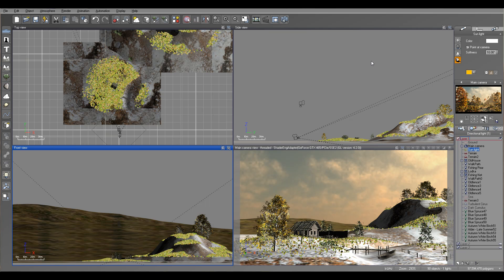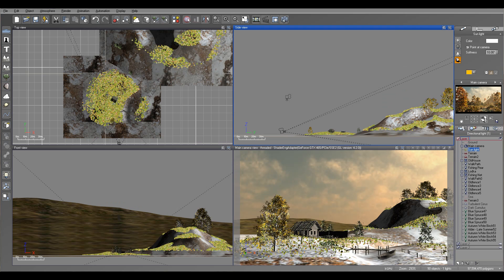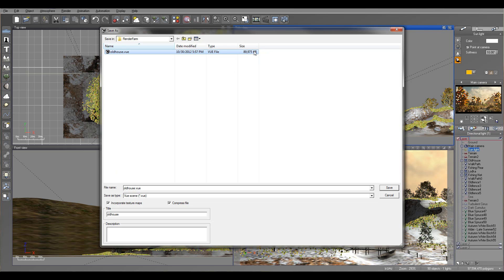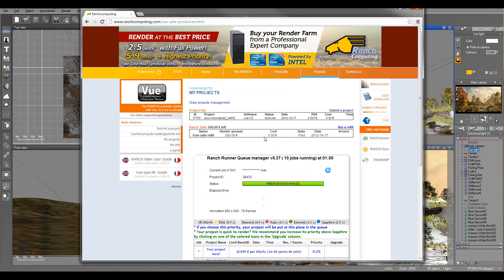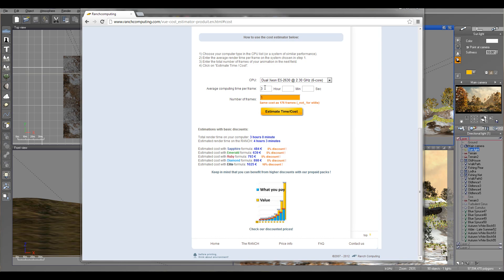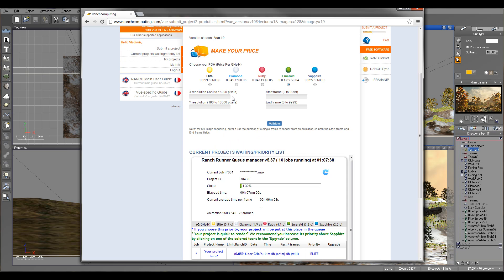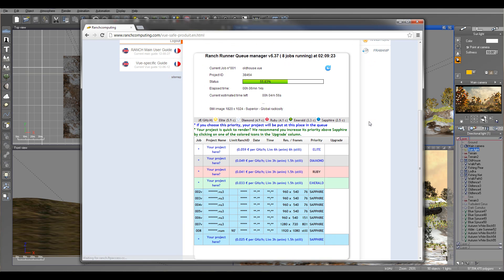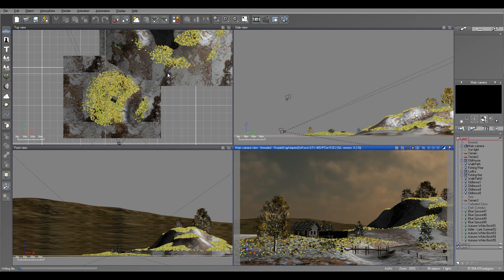Render Farm for Vue [vp7]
How to prepare and submit Vue project at render farm.